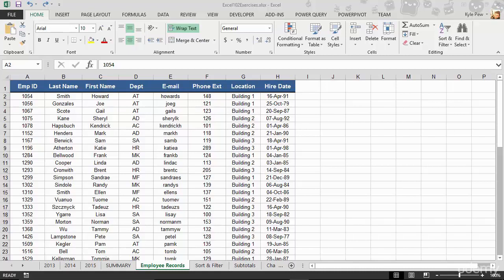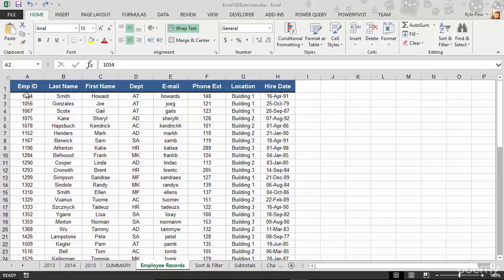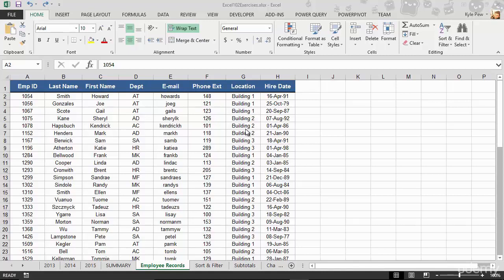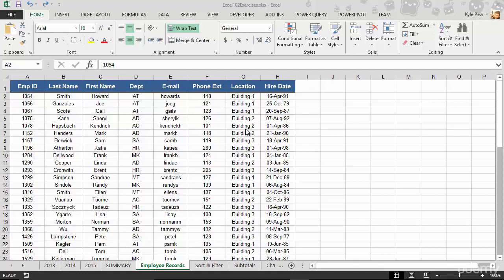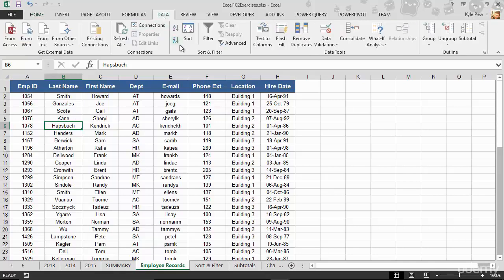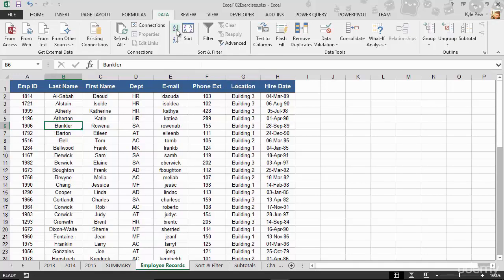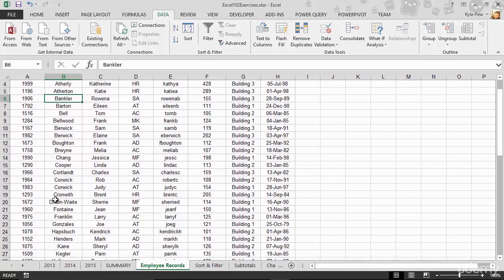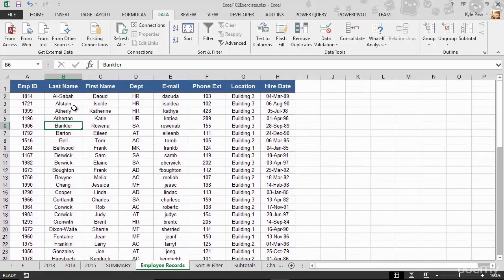061 sorting a list using single level sort